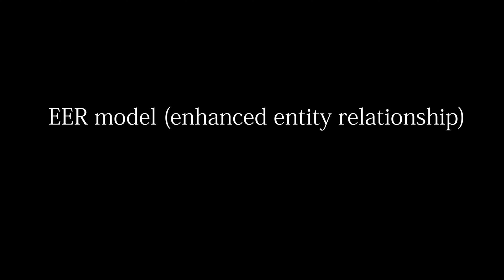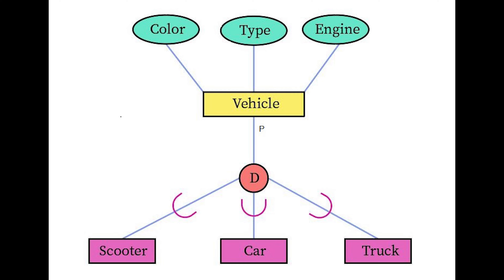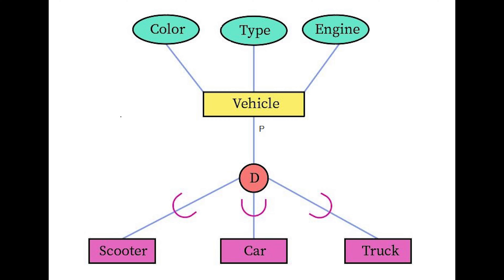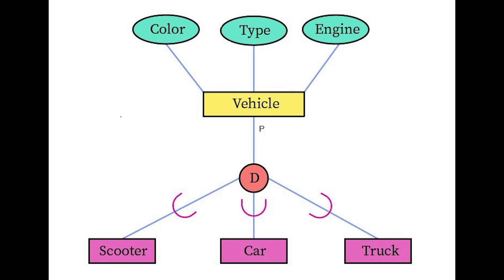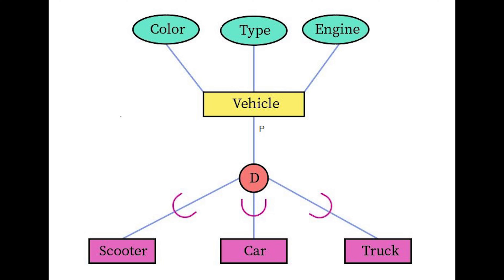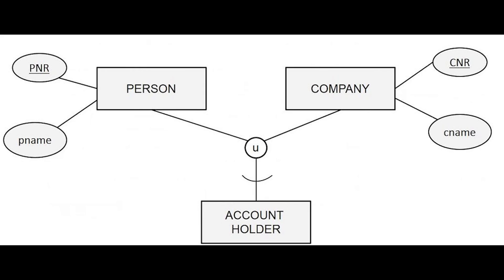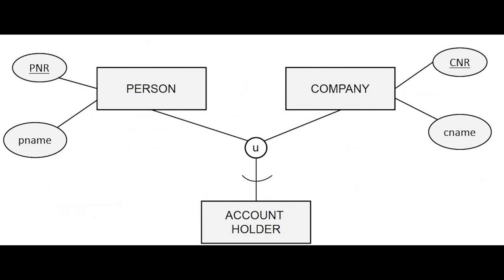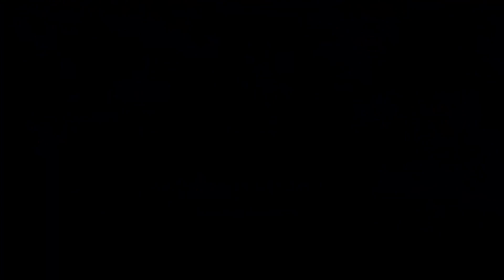EER (enhanced entity relationship) diagram/model simply explained - Database management 101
This video goes over what enhanced entity-relationship diagram (EER) is

ER (entity relationship) diagram/model simply explained - Database management 101